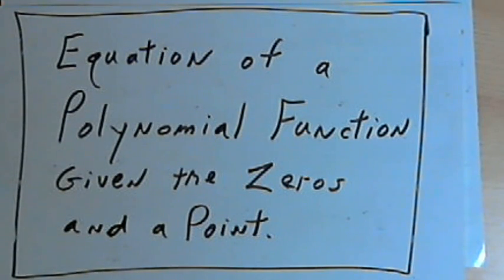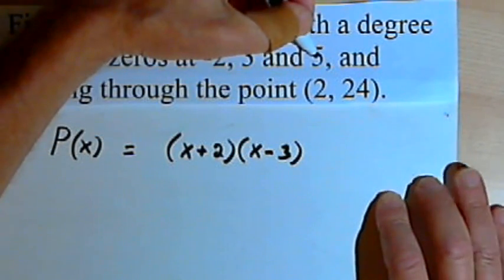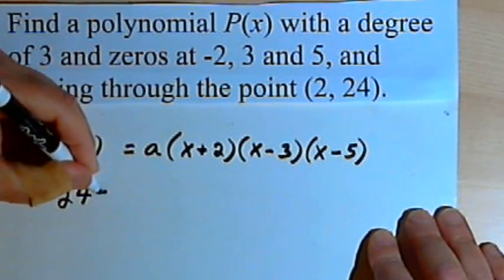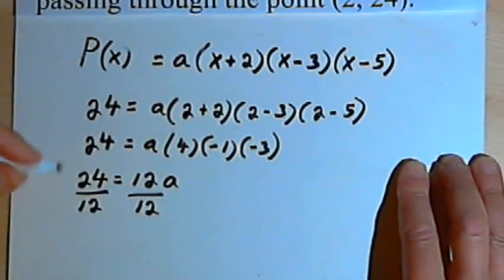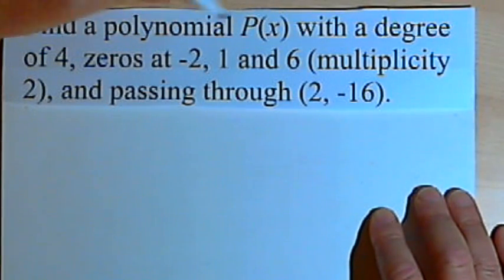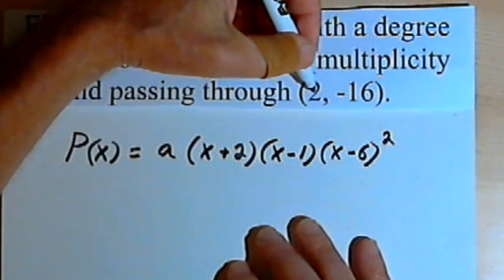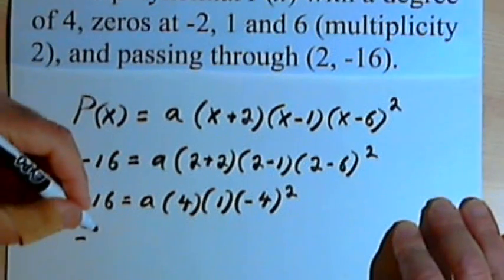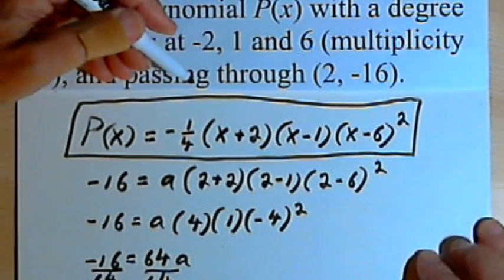Equation of a Polynomial Given the Zeros and a Point 143-3.7.2.a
How to find the equation of a polynomial function when you're given the zeros of the function, any multiplicities, and a point on the graph. This video is provided by the Learning Assistance Center of Howard Community College. For more math videos and exercises, go to HCCMathHelp.com.